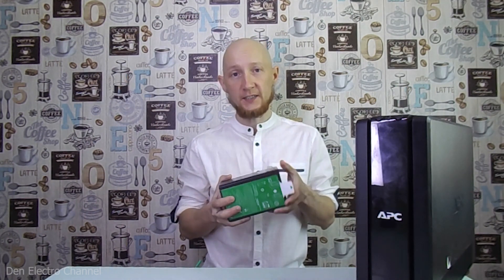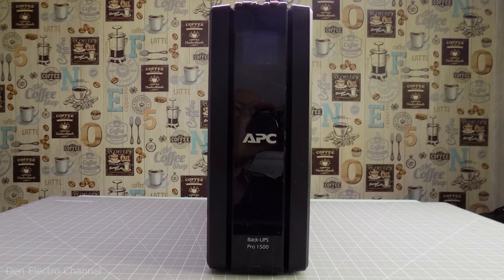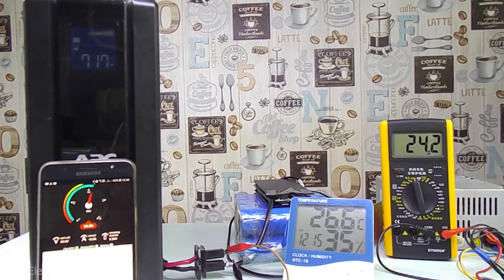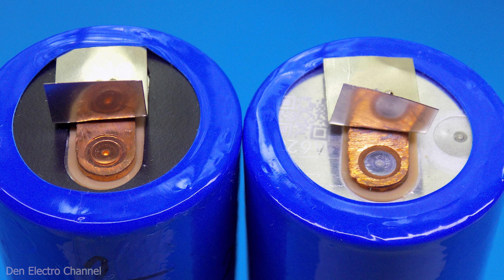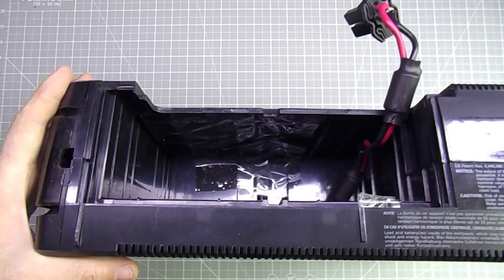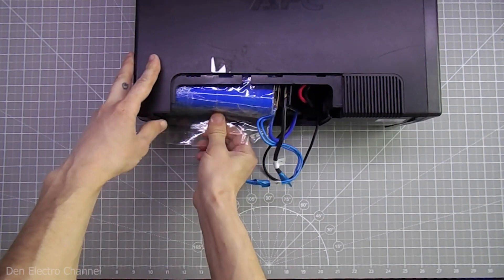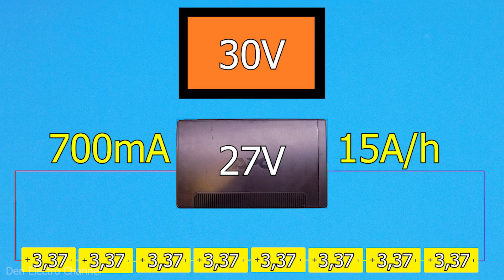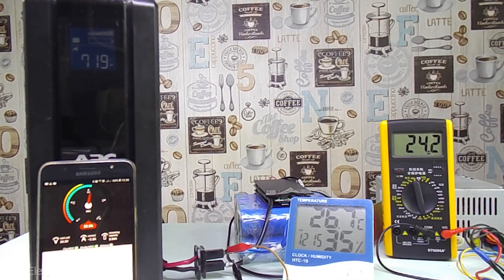Converting an uninterruptible power supply to LiFePo4: what do you need to know?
In this video, I will show in detail the process of replacing failed lead-acid UPS batteries with new lithium iron phosphate batteries. For example, I will use the UPS APC 1500 PRO with a power of 865 watts. It was equipped with two batteries of 12 Volt 7 Ampere hours (in total 24V 7A/h). We decided to replace them with liFePo4 with a total capacity of 24 V 15 A/h. Thus, the capacity of the battery will double. To work with such batteries you will need a BMS. Here we use SMART BMS, with its help it will be possible to monitor the operation of batteries in real time.

Converting my UPS to LiFePo4 with a regular BMS

Similar LifePo4 batteries can be purchased here.
But the batteries used in the video were not purchased there, because... that store closed.